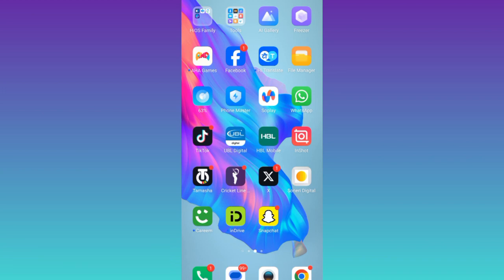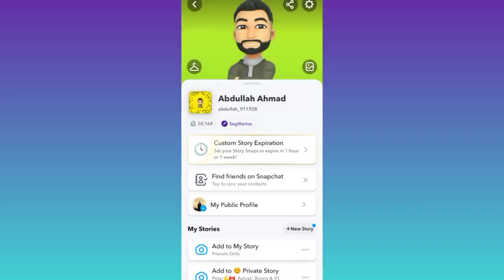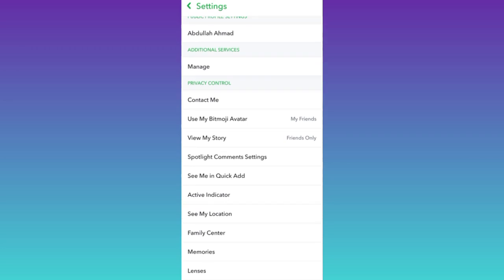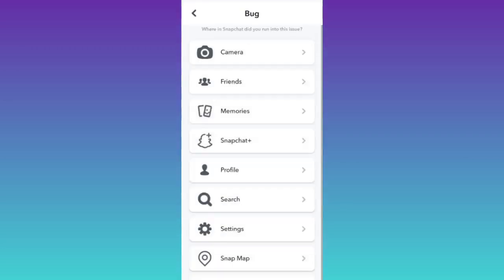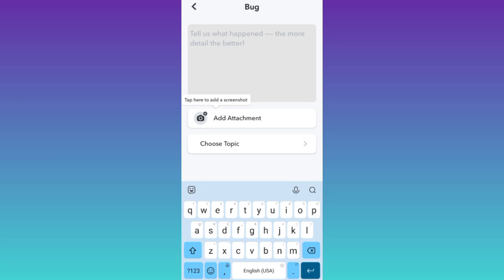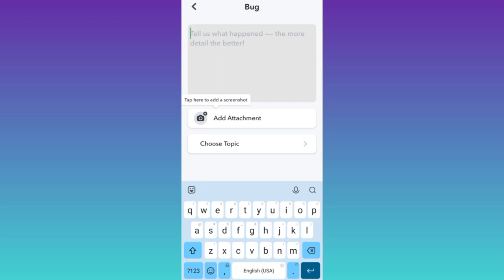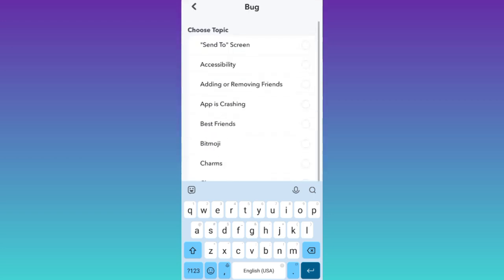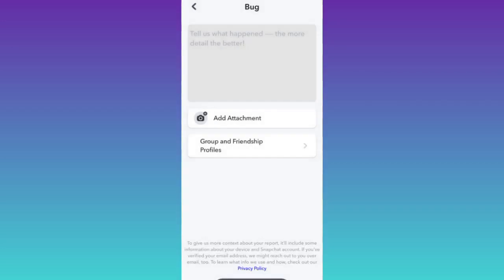How to Remove Multiple Snapchat Friends at Once (2023)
If you are looking to remove multiple friends on Snapchat at once then this video is for you.  So sit back and learn how to remove all Snapchat friends at once.